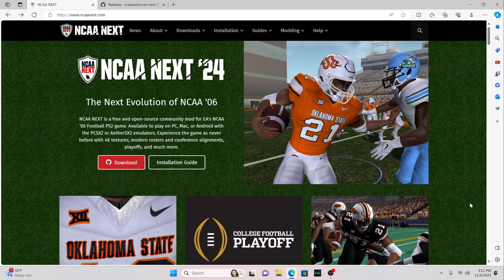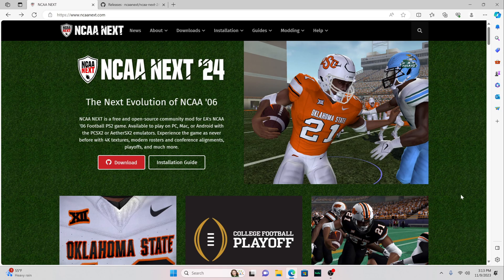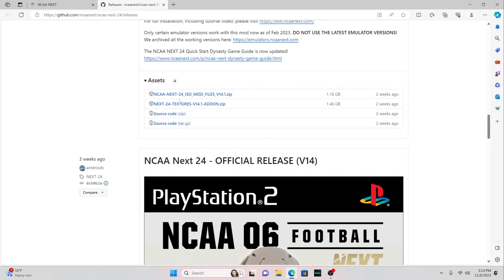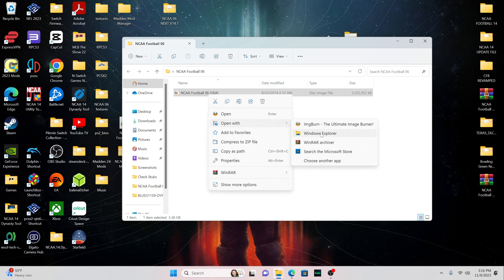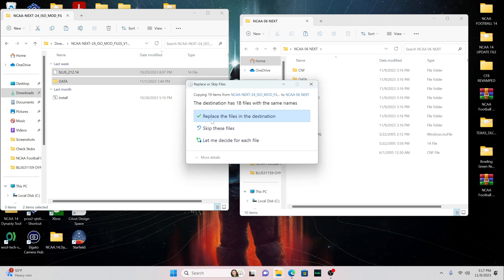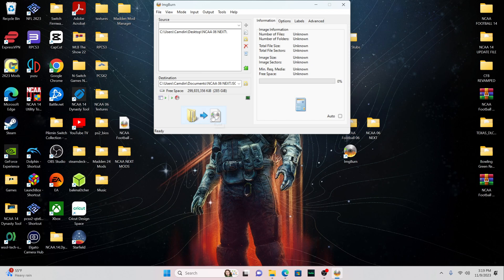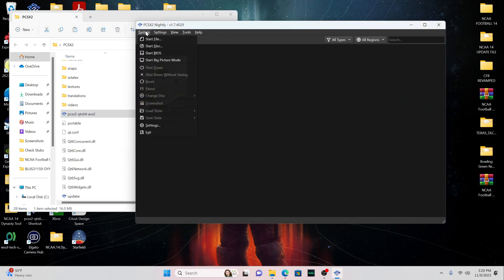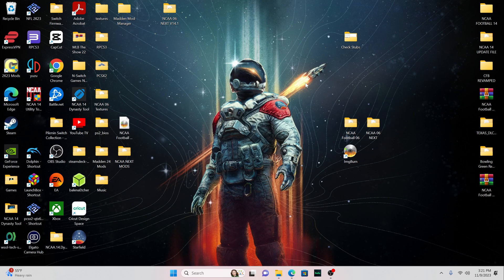How to install NCAA 06 NEXT on PC